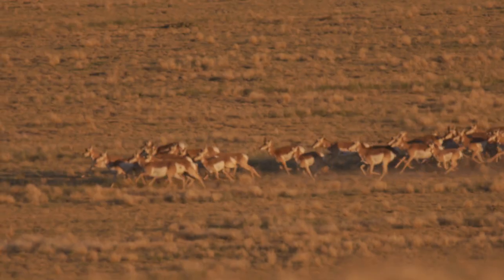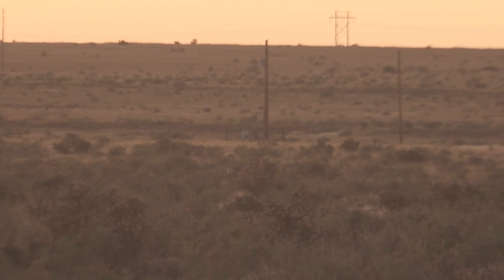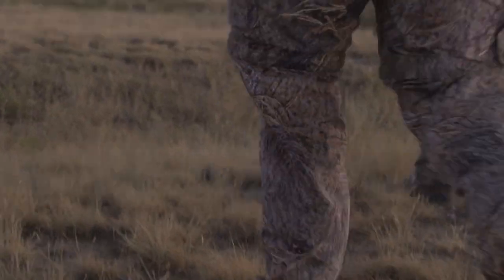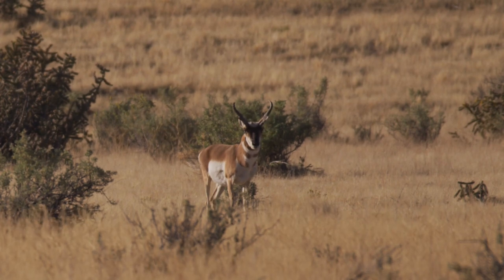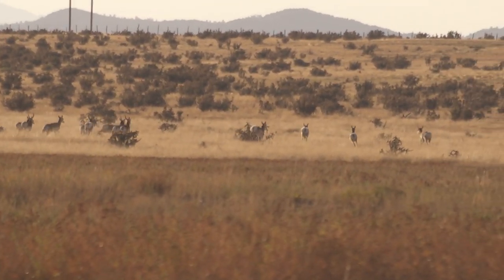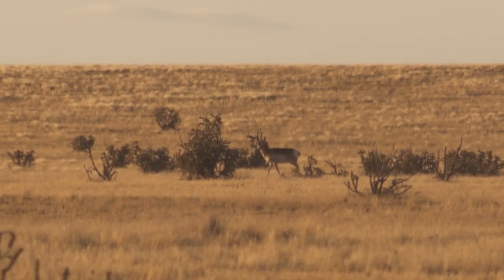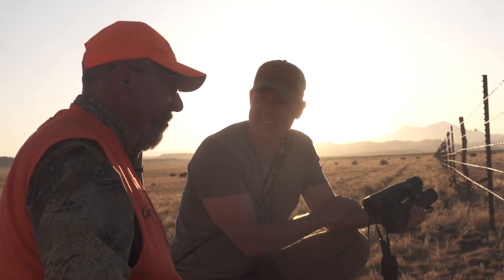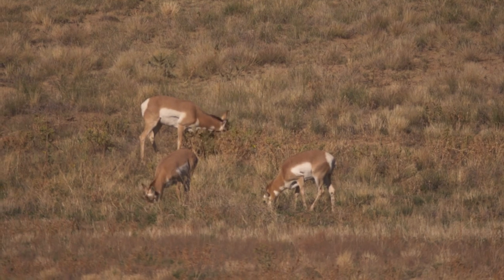American Hunter Films: ‘That’s a Pronghorn Hunt’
American Hunter Editor in Chief Scott Olmsted hunts Colorado pronghorns with a ‘supremely accurate’ rifle: the Remington Model 700 American Hunter.